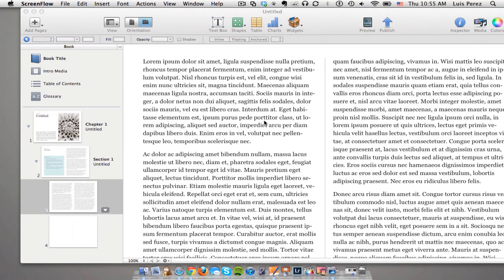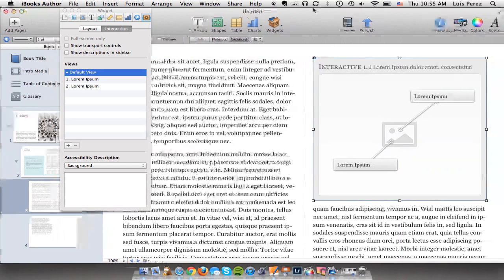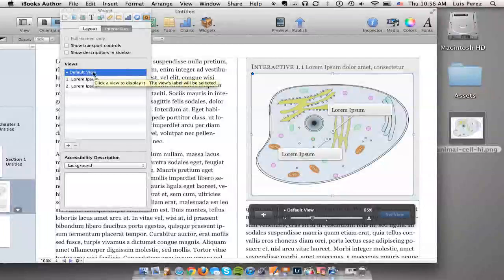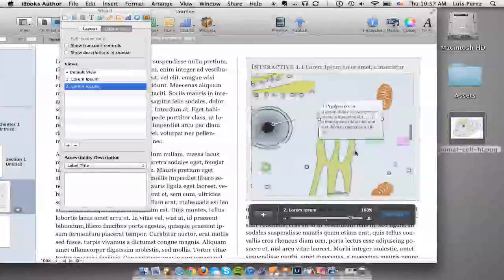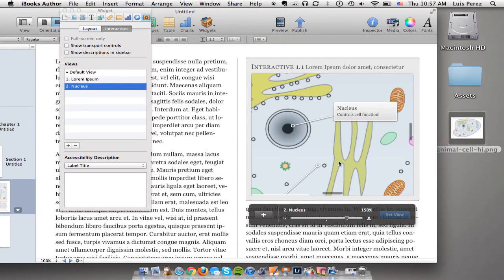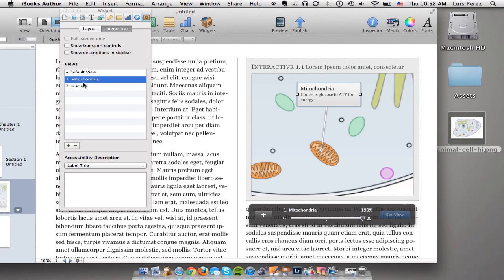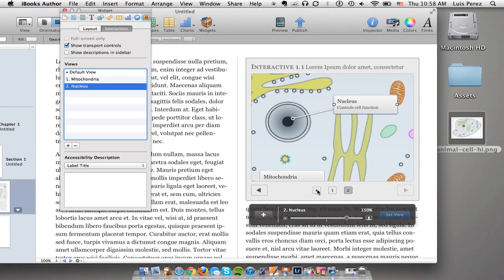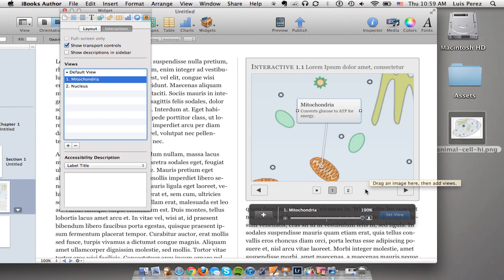Interactive Images in iBooks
Learn how to add interactive images in iBooks Author, to create interactive diagrams.